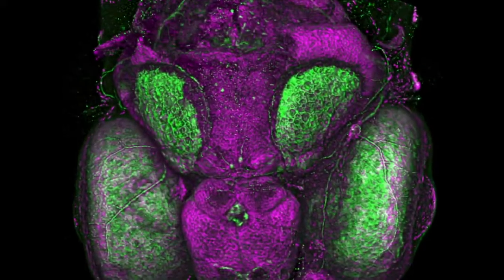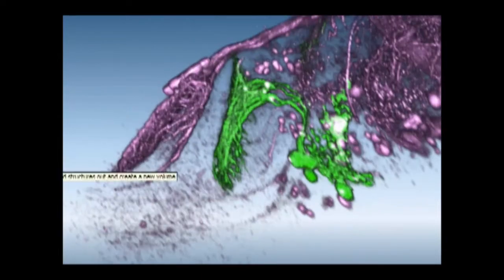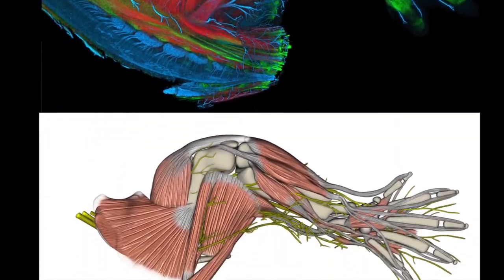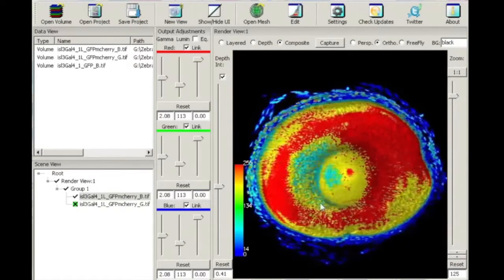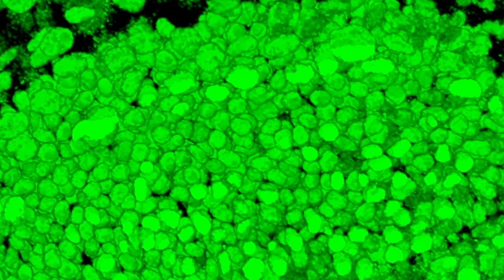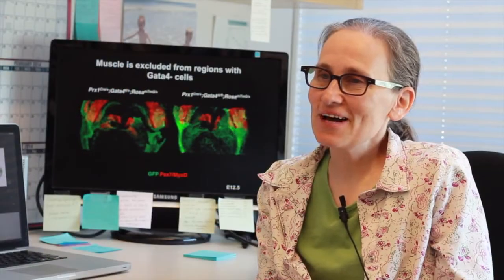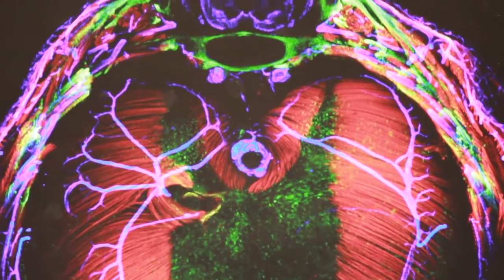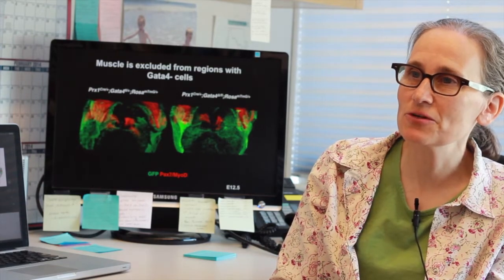Advancing Microscopy with FluoRender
FluoRender is an interactive rendering tool for confocal microscopy data visualization. It combines the renderings of multi-channel volume data and polygon mesh data, where the properties of each dataset can be adjusted independently and quickly. The tool is designed especially for neurobiologists, and it helps them better visualize the fluorescent-stained confocal samples.